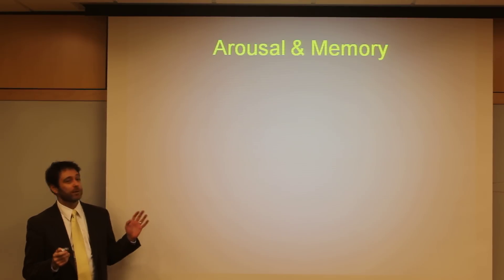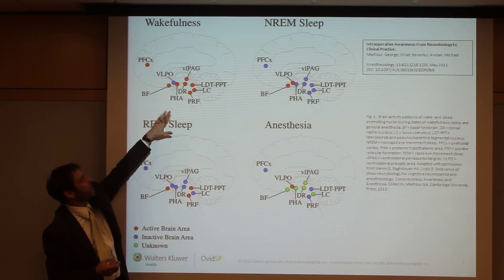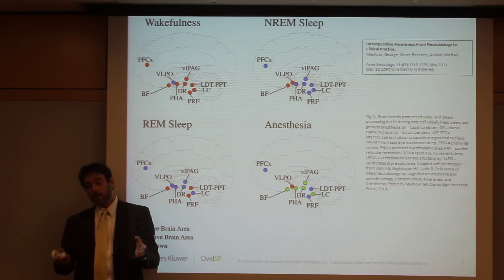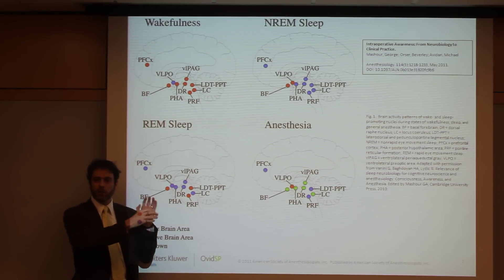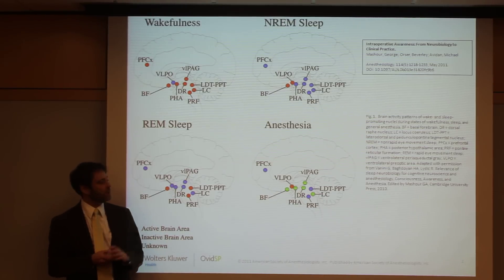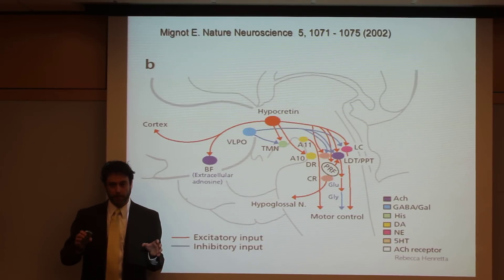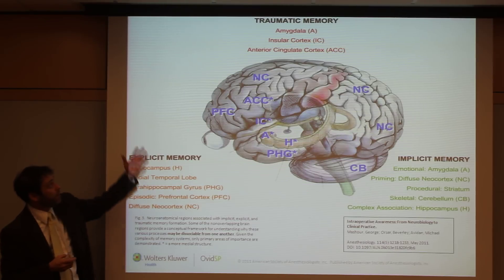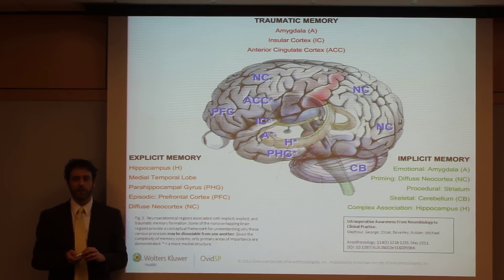Avidan Awareness 3n